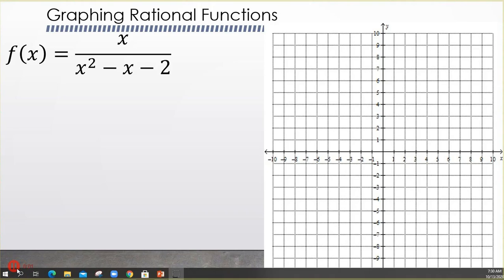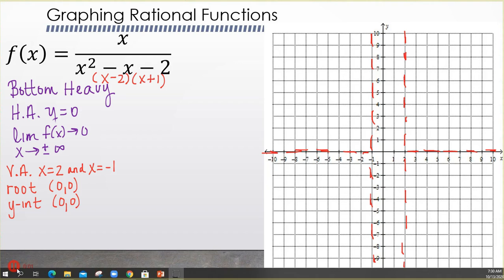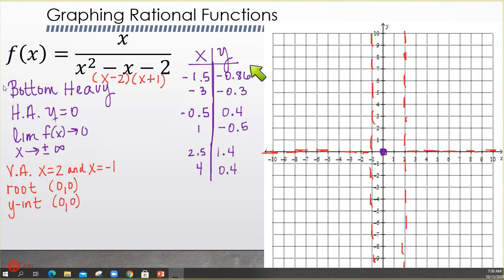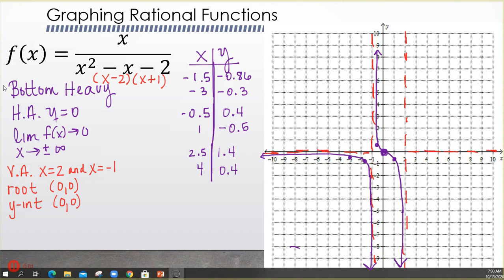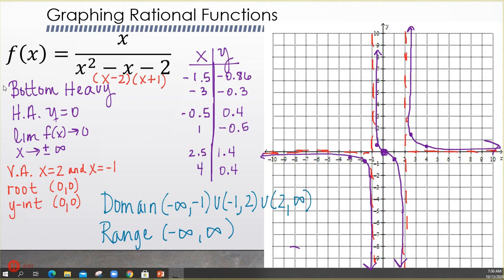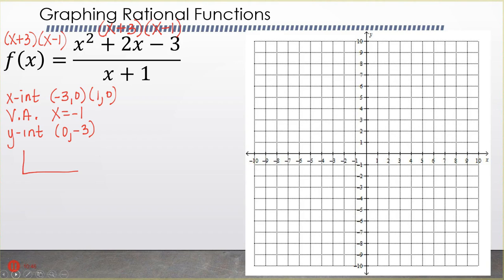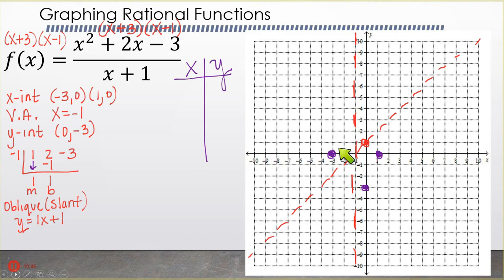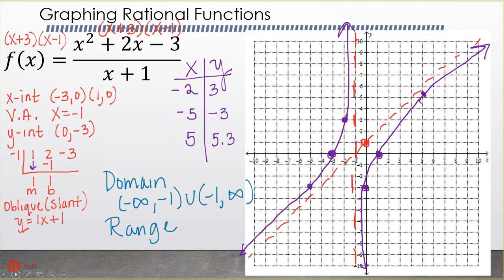4 5 Example 4 and 5